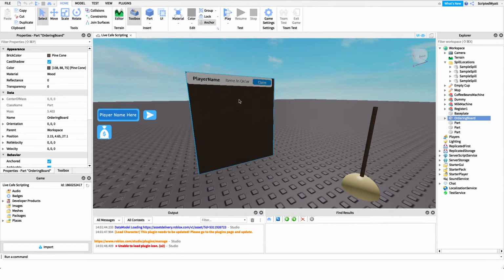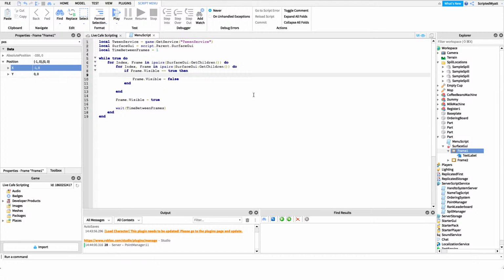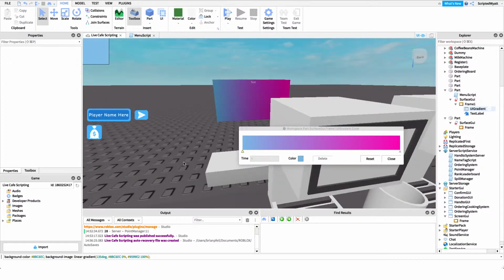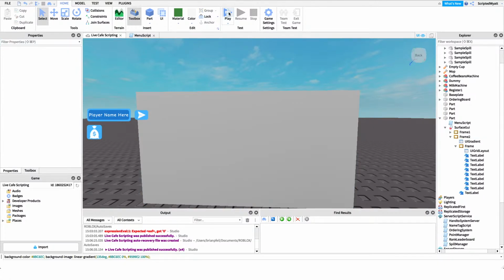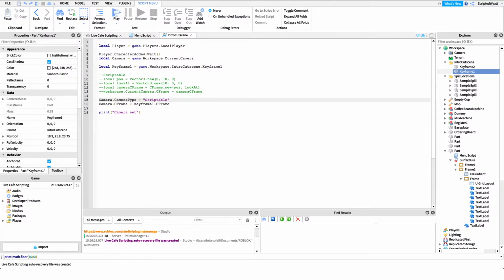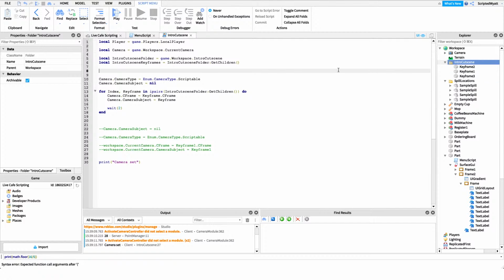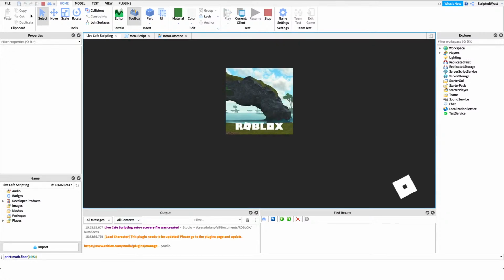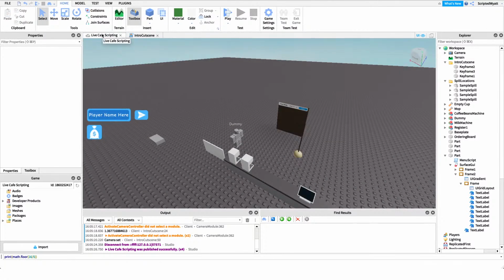Roblox LIVE Scripting a Cafe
An apprenticeship is one of the best ways to learn a skill, so why not participate in one over the internet? Watch Wyatt script on Roblox to learn all of the best techniques to make a successful game.

Note: Feel free to use any of the assets shown in this video how ever you would like! Because this game is being built off of suggestions from the RoScripter community, everyone is welcome to use the scripts, models, gui's, ect.